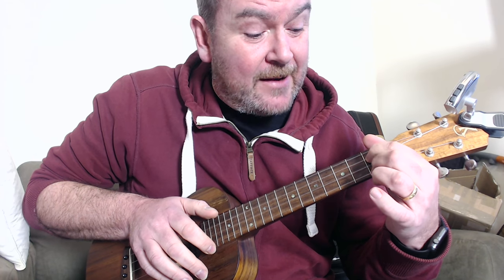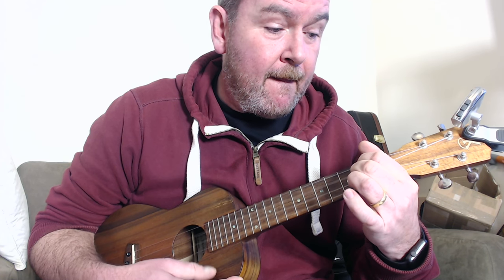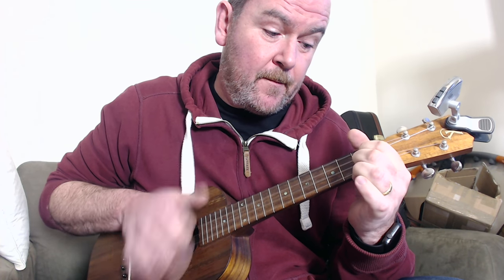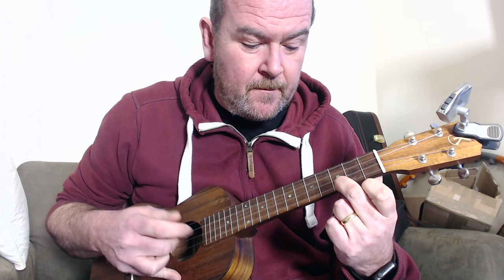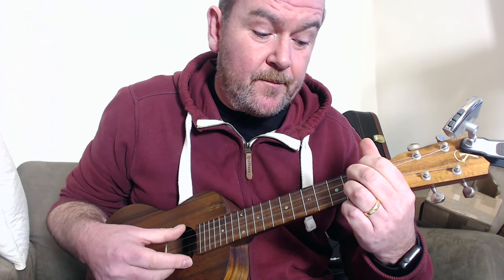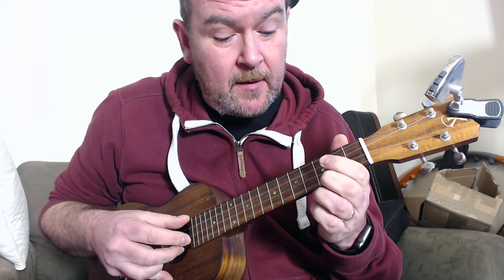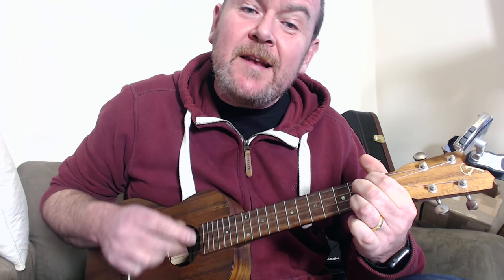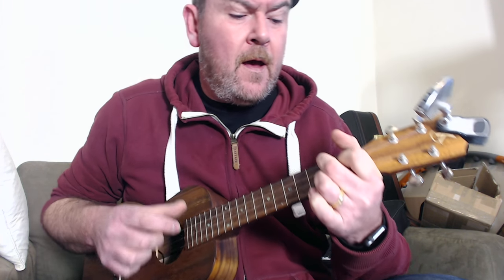Got A Ukulele Beginners Tips - How To Play Those Songs On The Review Videos!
I succumbed to pressure - a video on how to play the two pieces I usually play on all the Got A Ukulele review videos. Links to chords and words below